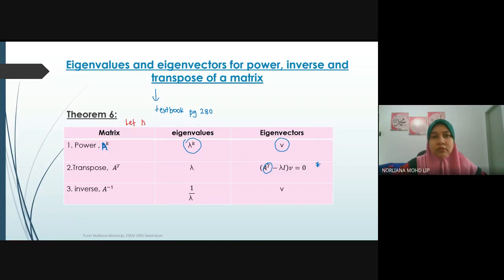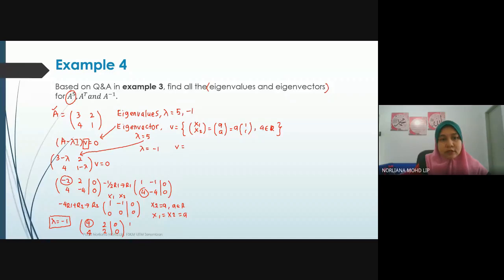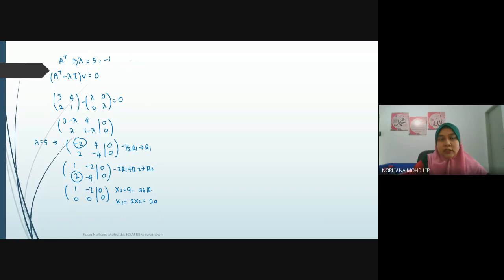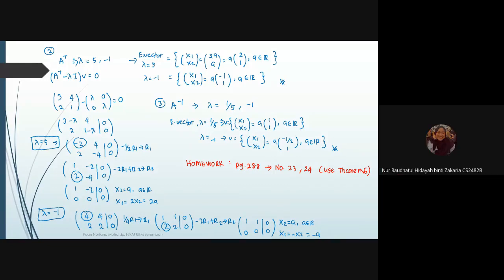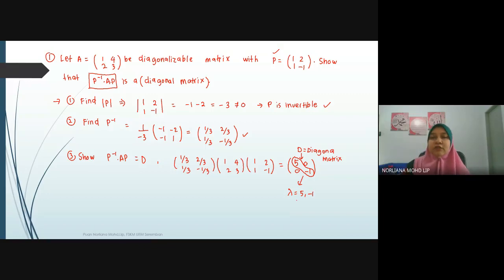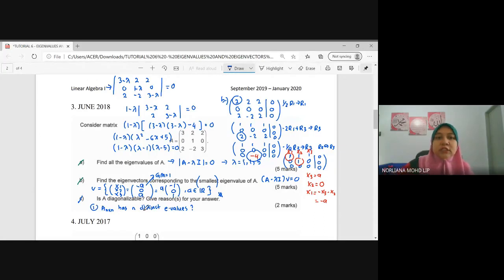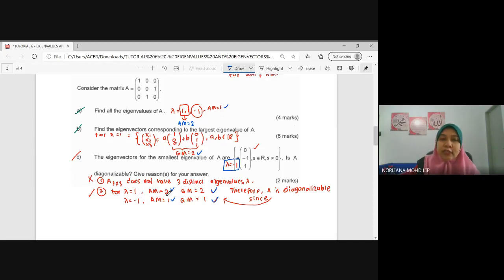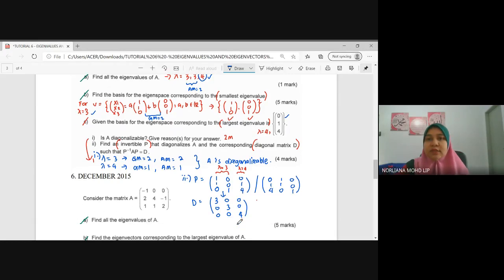MAT423: 6.2 Diagonalization (Wednesday)